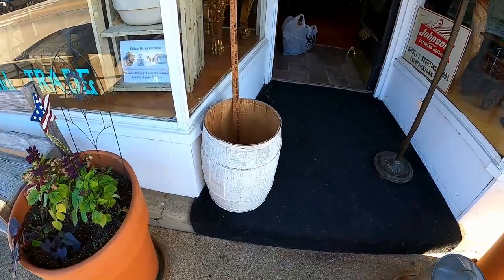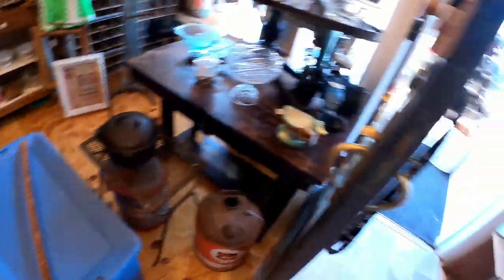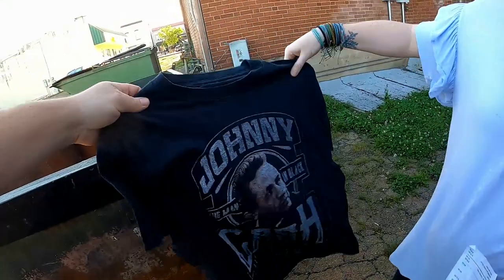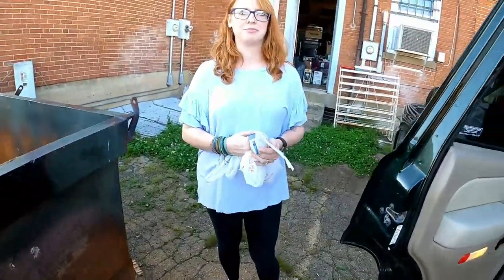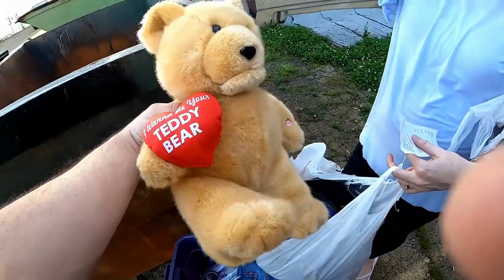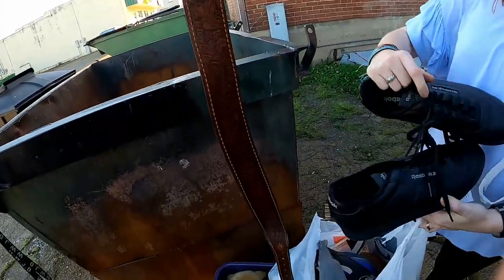Yard Sale Garage Sale Haul Video Show & Tell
✅ ANY CORRESPONDENCE CAN BE SENT TO:
JOHN JOHNSON
NEVERMORE ANTIQUES
117 EAST MAIN
FREDERICKTOWN MO, 63645